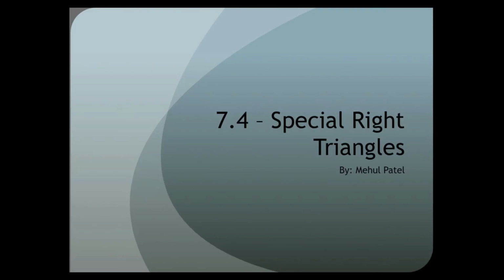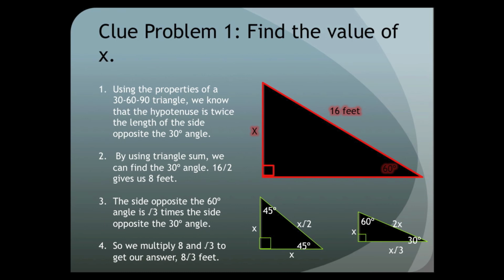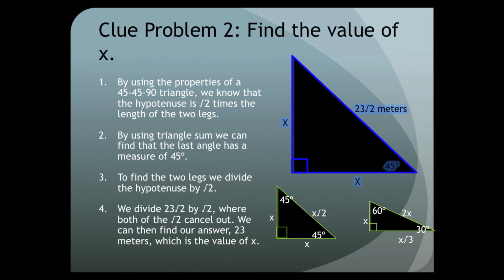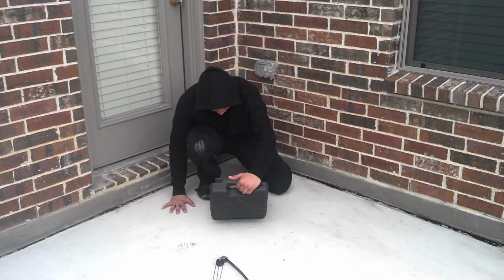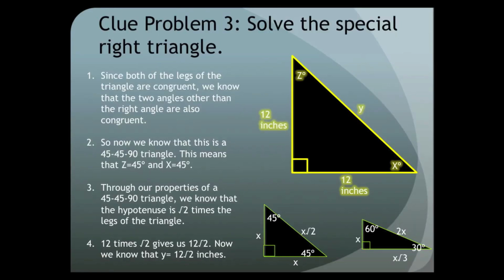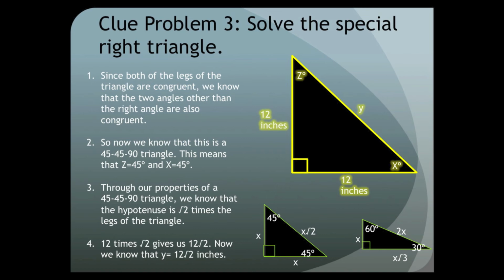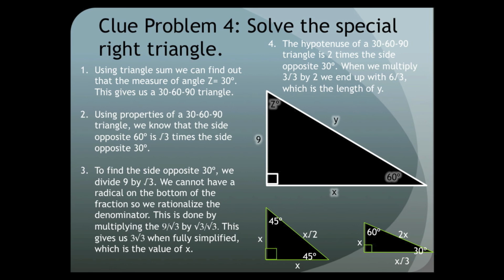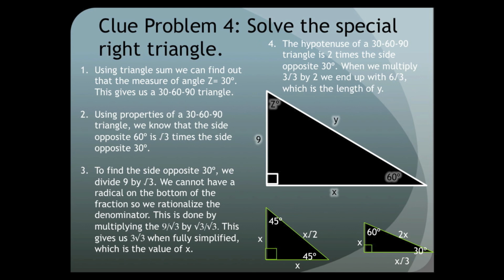The Hooded Hero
A geometry video portfolio over section 7.4 - Special Right Triangles. This video will help you learn about 45-45-90 triangles and 30-60-90 triangles.